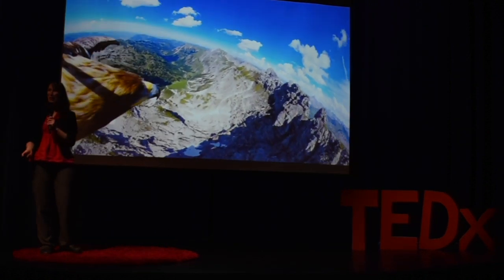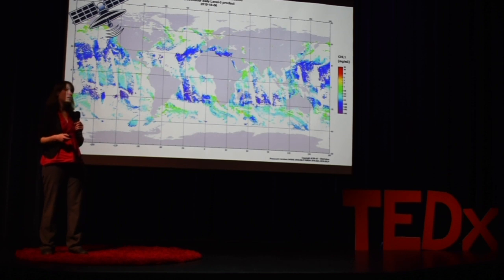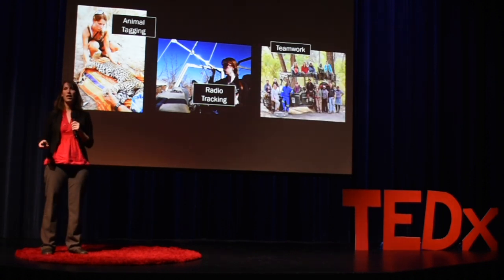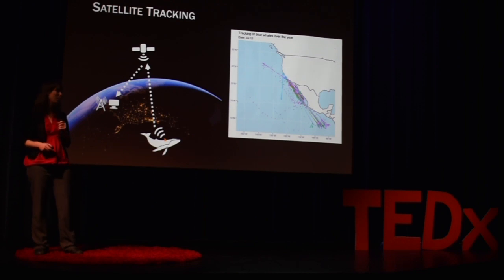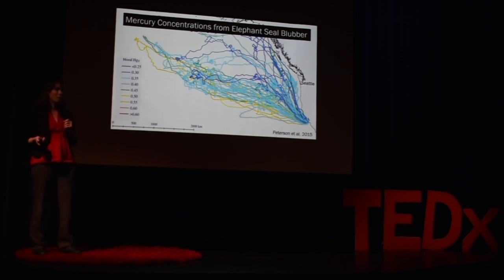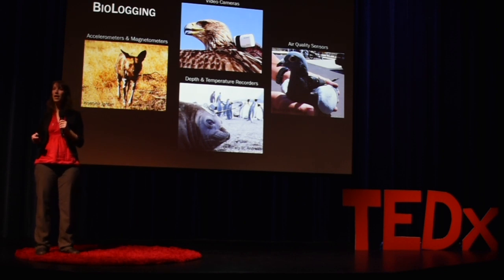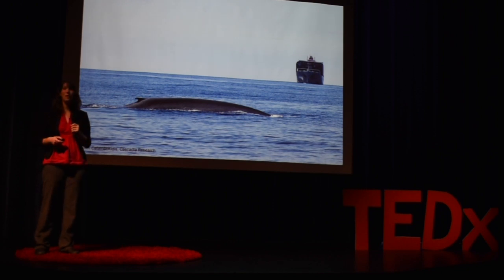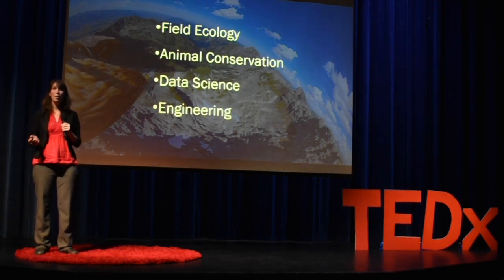What Animal Tracking Tells Us About Global Change | Briana Abrahms | TEDxLakesideSchool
Dr. Abrahms discusses her work as a wildlife ecologist studying how large scale animal movements can provide information about terrestrial and marine systems.
Dr. Briana Abrahms is a wildlife ecologist with broad interests in spatial and behavioral ecology, global change biology, and conservation. She is currently a Postdoctoral and Presidential Management Fellow at the National Oceanic and Atmospheric Administration. She received her Ph.D. from the University of California Berkeley’s Department of Environmental Science, Policy and Management. Her research focuses on studying the effects of environmental variability and change on large vertebrate populations, particularly through the lens of large-scale animal movements in both terrestrial and marine systems. This talk was given at a TEDx event using the TED conference format but independently organized by a local community.